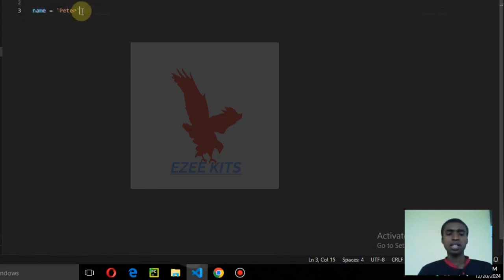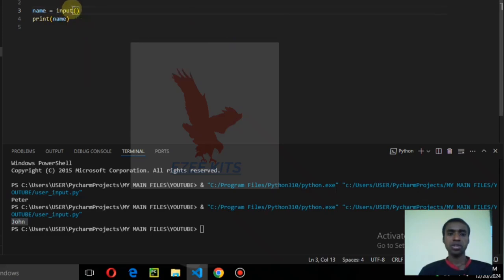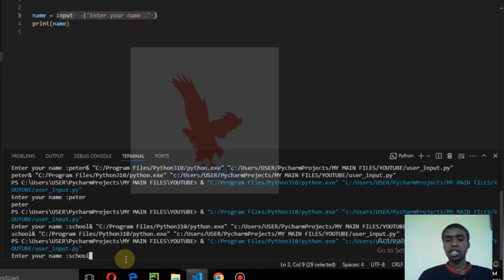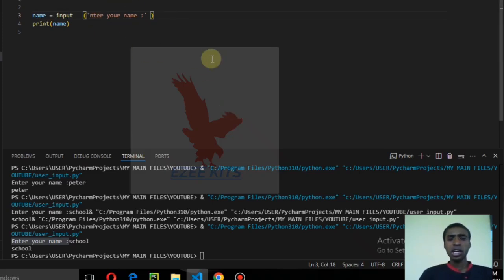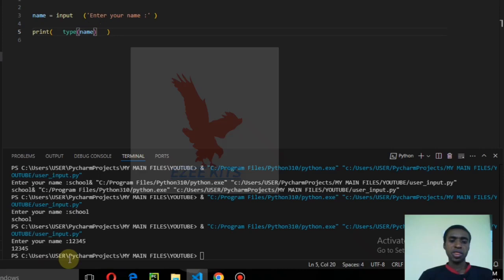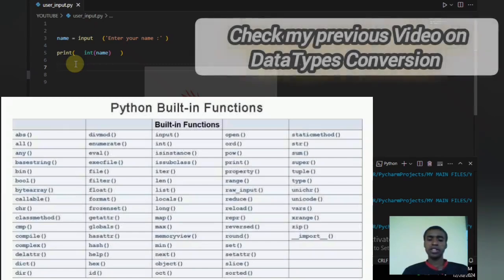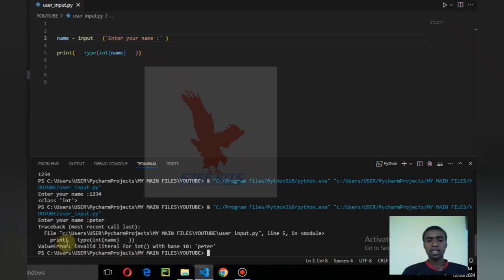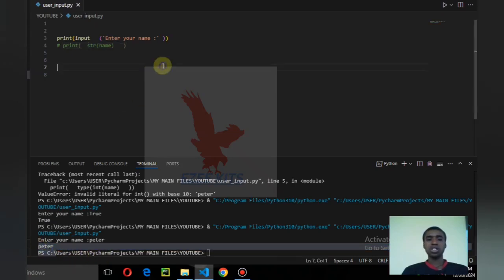Getting User Input in Python Programming Language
"Welcome to Ezee Kits! In this video, Peter walks you through the essentials of collecting input from users using the `input()` function in Python. Whether you're a beginner or brushing up your skills, this tutorial will help you understand how to take user input effectively and use it in your Python programs.

You'll learn:
- The basics of the `input()` function.
- How to collect strings, numbers, and other types of input.
- Tips for validating and handling user input correctly.

Perfect for beginners, this video will give you a solid foundation to create interactive Python applications.